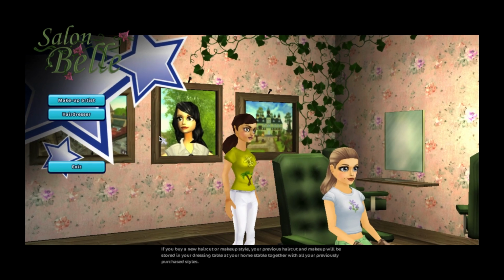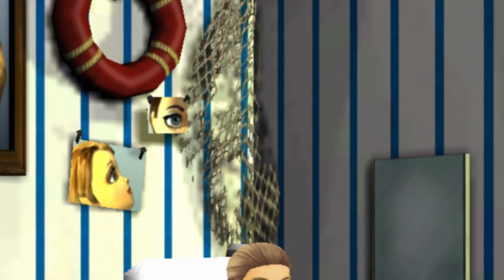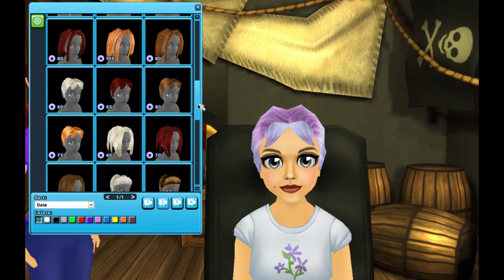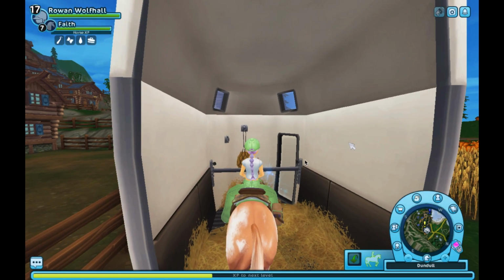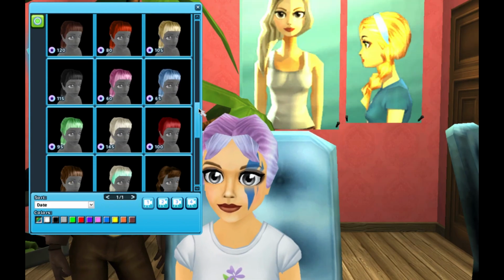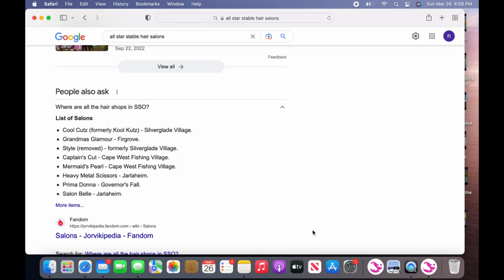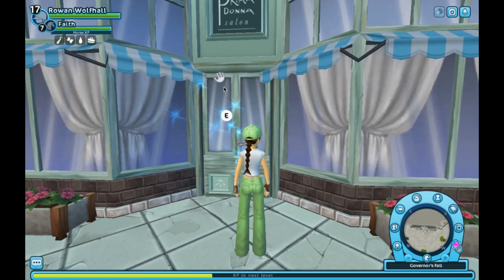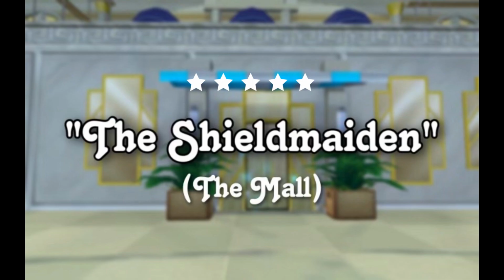Rating All SSO Hair Salon's💅🏼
I enjoy making Star Stable videos and I hope you will enjoy them as well! For Today ↠ I'll be swinging by every single hair salon in Jorvik and testing them out before giving them a 1-5 star rating! Let me know what you think!!